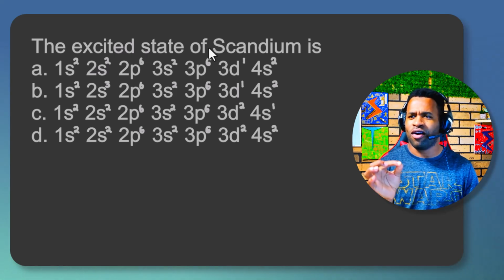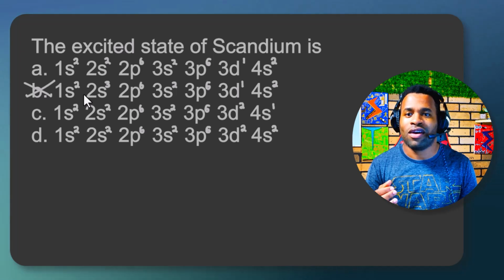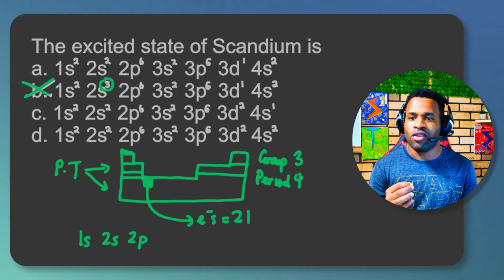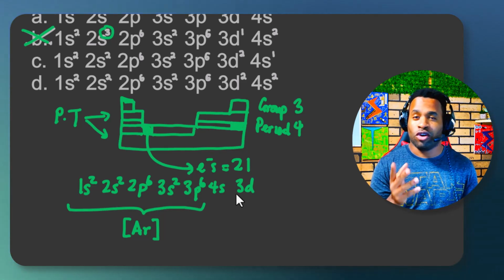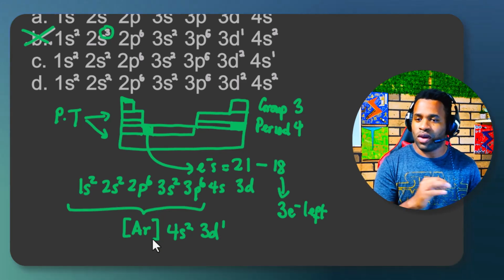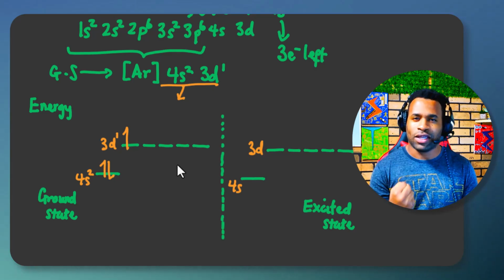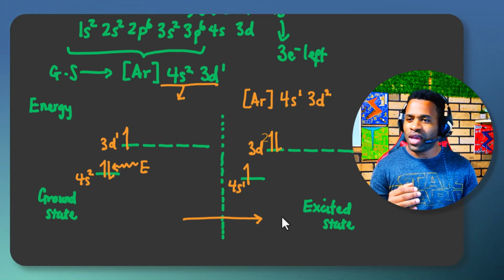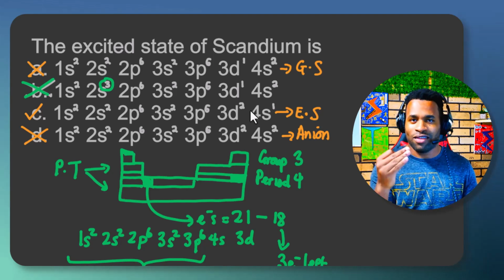Use Electron Configuration to Show the Excited state of an Atom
The excited state of Scandium is given the electron configuration requires careful strategies and rules to be successful. From the periodic table to developing the energy diagram to the n+l rule and moving the electron from one level to another. Why is {Ar}4s2 3d1 to [Ar] 4s1 3d2 correct?